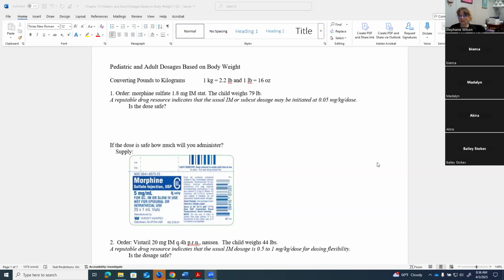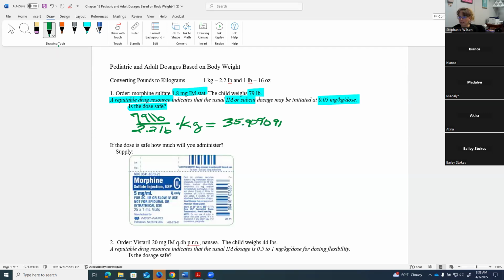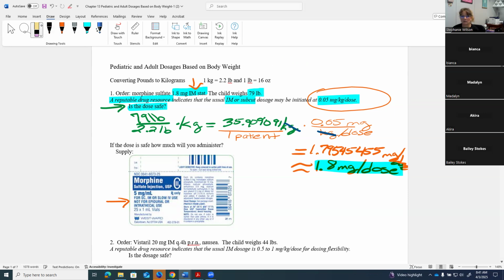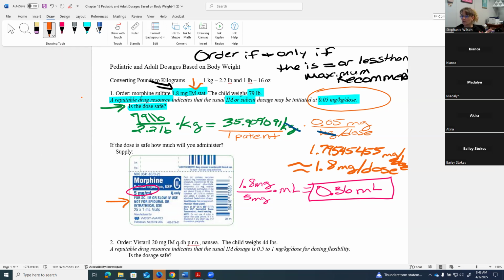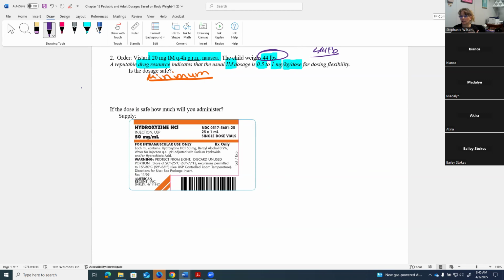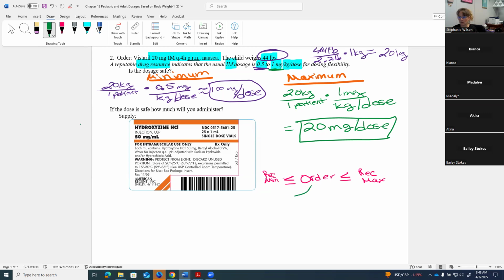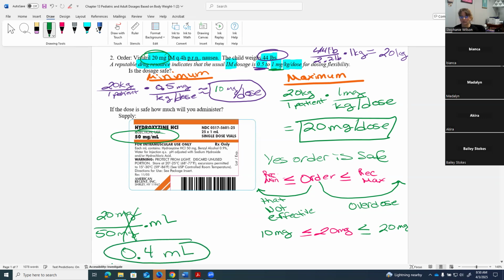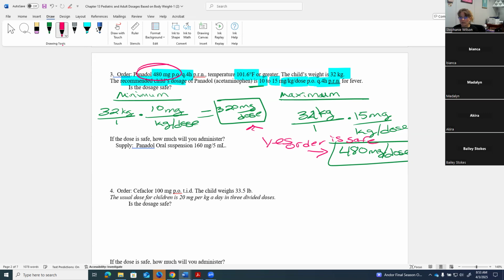Example on Recommendation based on Body Weight